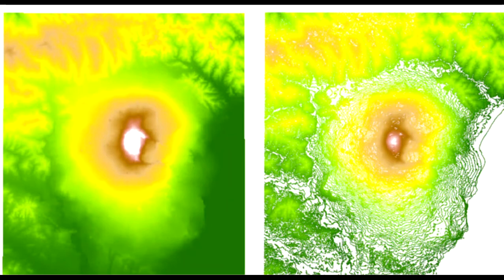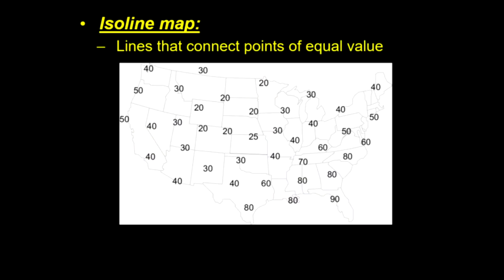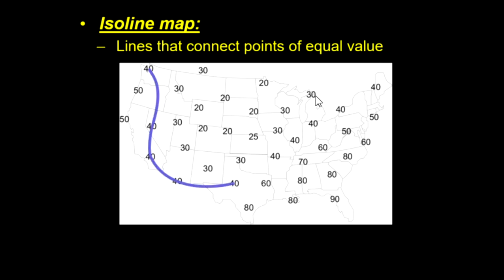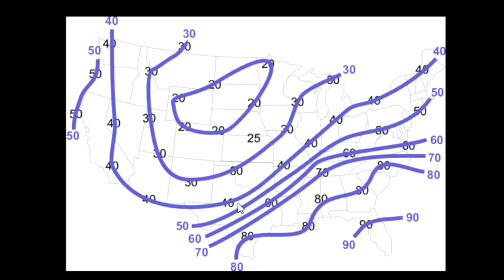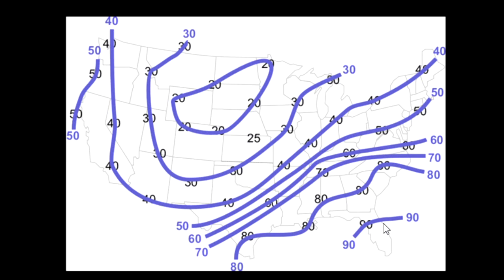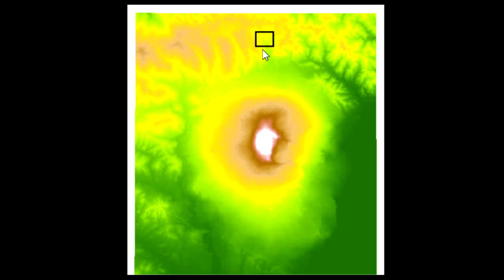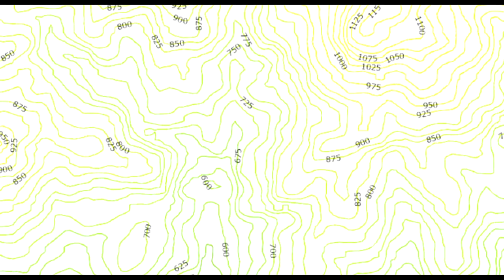Video 7.3 (The Vector Data Model & Surface Representation)